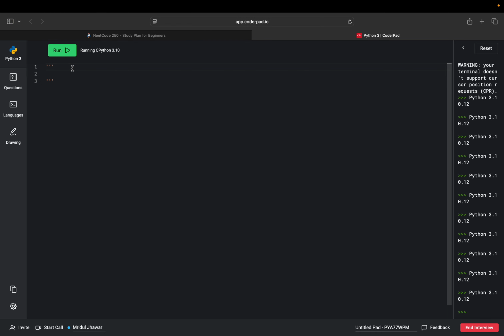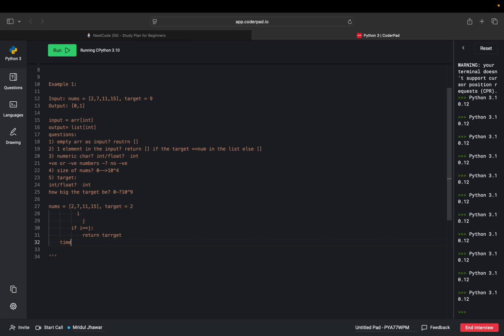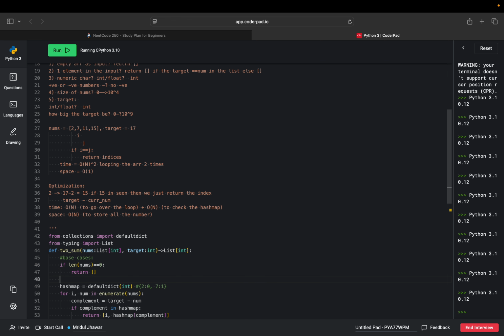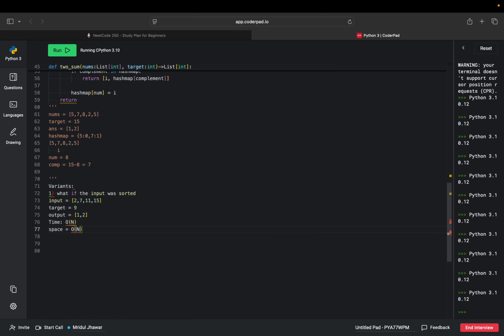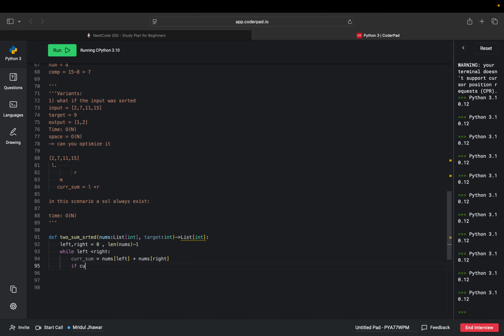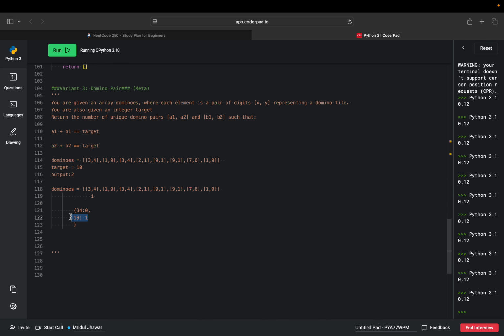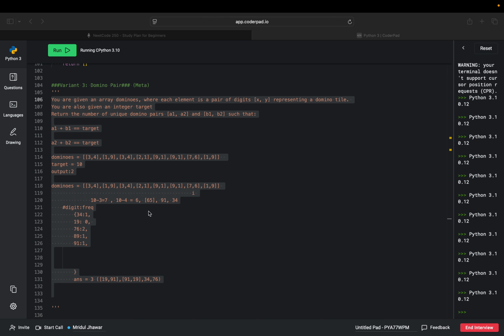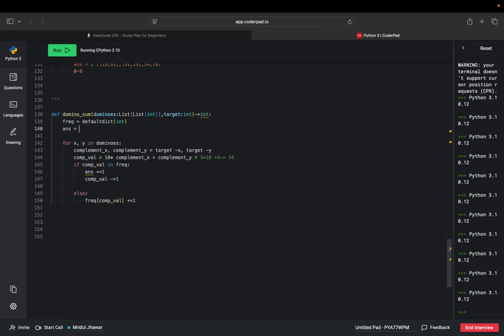Leetcode | 1 Two Sum | NeetCode 250 | Python | Variants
📝 Description:
In this video, I cover the classic Two Sum problem from LeetCode, along with two important variants:

The sorted array Two Sum, solved efficiently with two pointers

A more complex Domino Pair sum problem, where we count pairs of domino tiles that sum to a target in both positions

I walk through each problem step-by-step just like in a real coding interview:
1️⃣ Understanding the problem requirements and constraints
2️⃣ Brute force solutions and their time complexities
3️⃣ Optimized solutions using hash maps and two pointers
4️⃣ The domino variant — a unique twist requiring frequency maps and careful counting
5️⃣ Dry runs and example walkthroughs
6️⃣ Clean, commented code suitable for interview preparation

Problems Covered:

Two Sum (unsorted input)

Two Sum (sorted input, two-pointer approach)

Domino Pair Sum (counting all matching pairs with a target sum on both digits)

⚠️ Note: There are many other variants of these problems including counting unique pairs only, handling flipped dominoes as equal, and different target conditions. Always clarify problem constraints before coding.

⚠️ Improvements & Common Mistakes to Avoid
Struggled with dry runs — always walk through examples step-by-step before and after coding to catch bugs early.

Clarify problem constraints upfront (e.g., handle duplicates, domino flips, and input limits) to avoid incorrect assumptions.

Fix minor typos and inconsistent variable names (e.g., num vs nums) to prevent runtime errors.

Use meaningful variable names and add inline comments to improve code readability.

Handle edge cases explicitly, such as empty arrays or single-element inputs.

Test multiple examples thoroughly to ensure correctness and robustness.